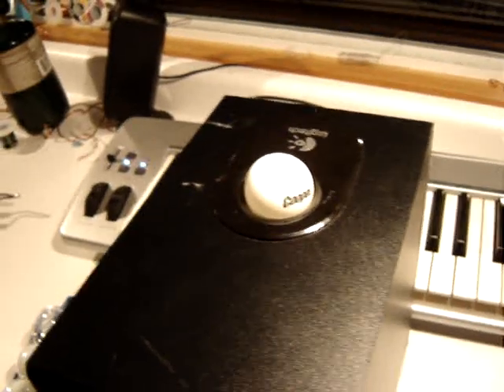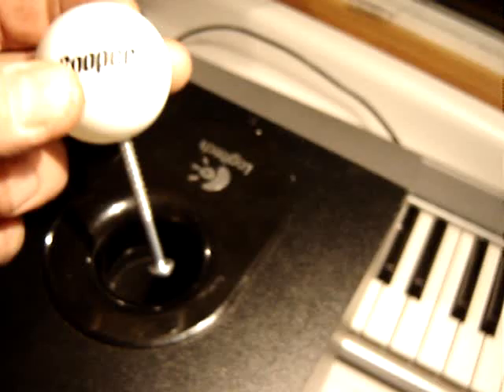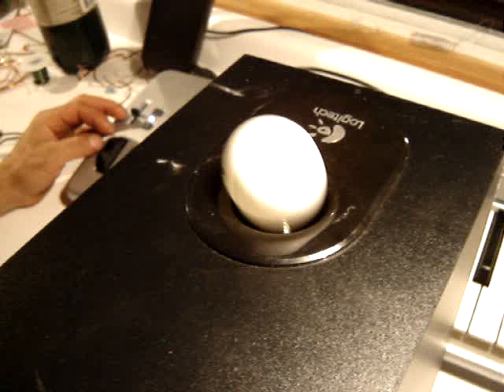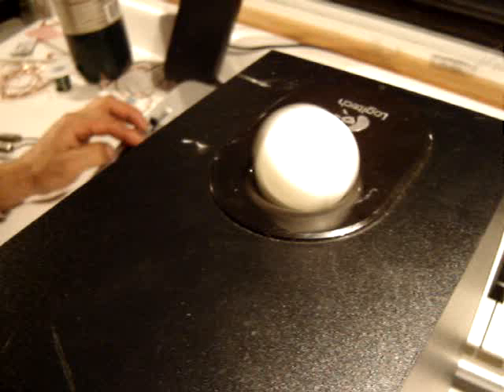Aero-Acoustic Levitation of Ping-Pong Ball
This is the first attempt at levitation of a ping-pong ball using the sound and vortex air waves from a Logitech X-230 bass speaker port.

We discovered that we could both levitate and control the rotational speed of the ball using specific waveforms and frequencies.

We noticed that the air pushes out from the centre of the port and pulls in at the edges of the port, both at the same time.

Some of the effects seen are from vibration of the ball as it is sucked down into the port and spit out again rapidly.

It appears that the rotation effect makes this configuration the "World's Simplest Motor" as well!

Special thanks to Raphael on M-Audio 49e keyboard.

See many more of my experiments at my YouTube channel,